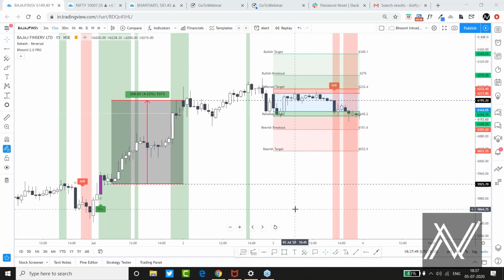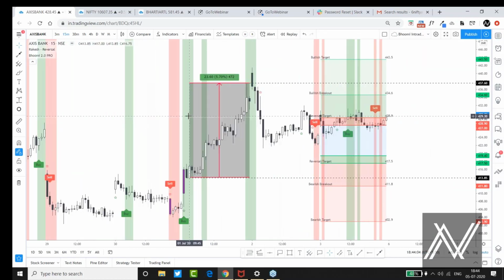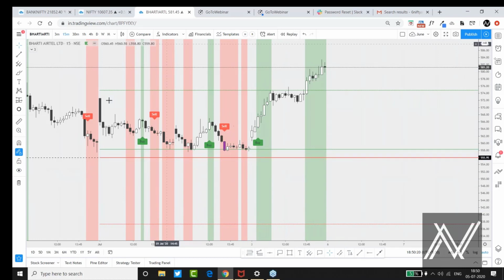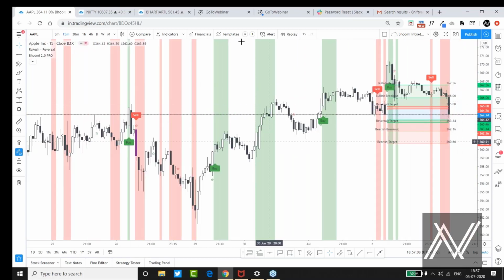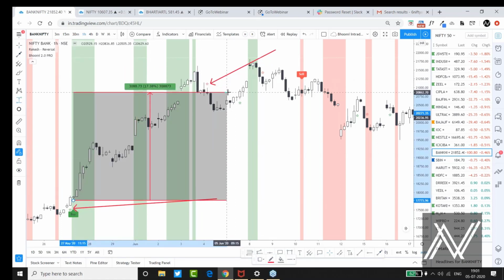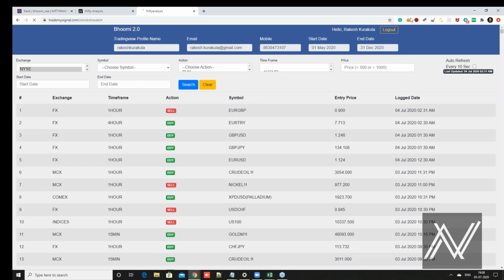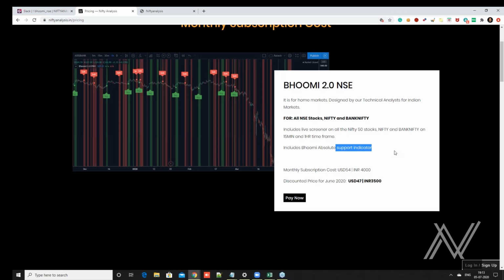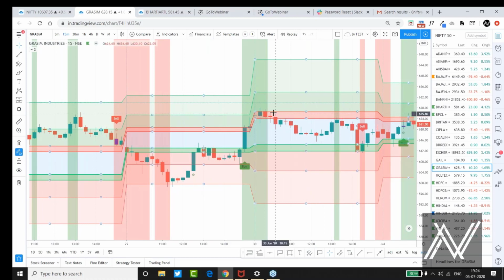On Demand Webinar on BHOOMI 2.0 : Art of Making Profit!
This is one of the recorded exclusive session where we share the idea behind one of the market's best indicator, based on reviews of real time users, i.e. BHOOMI 2.0
This video includes introduction to the indicator, what components it offers and how it works to maximise your profits.